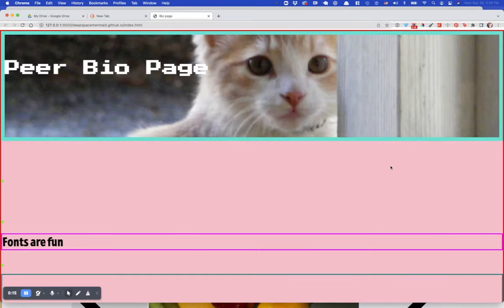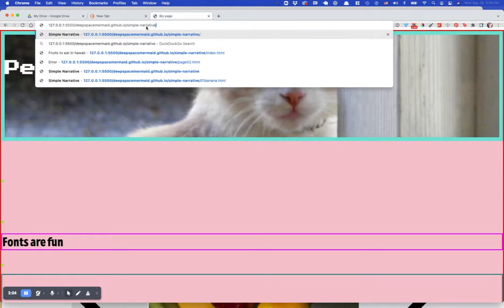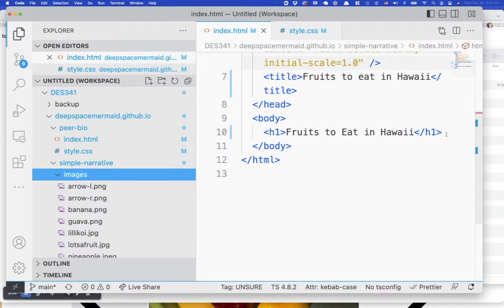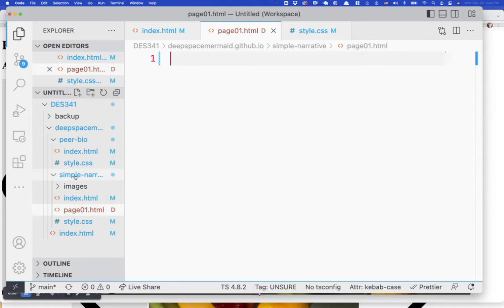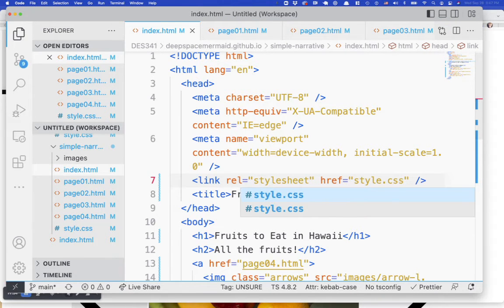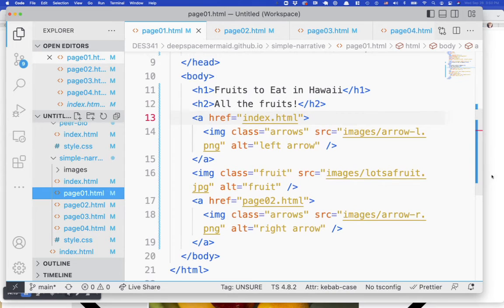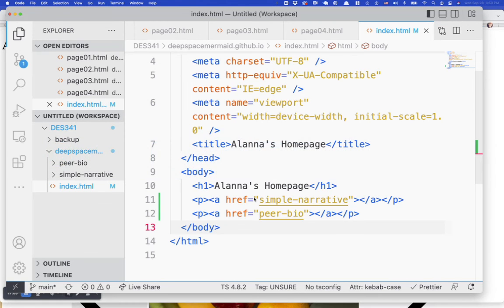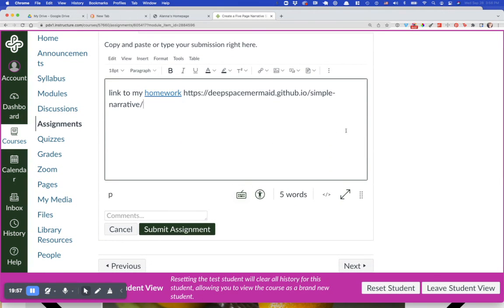Software Setup2: Setting up for homework and new folders in VS Code, Github Desktop and git.com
This is a follow up video from a software setup video that explains how to move files and add folders to your github project in Visual Studio Code.